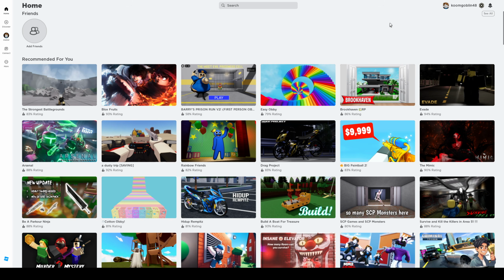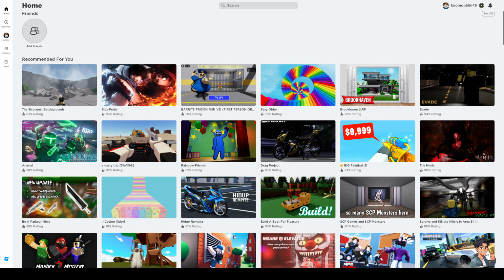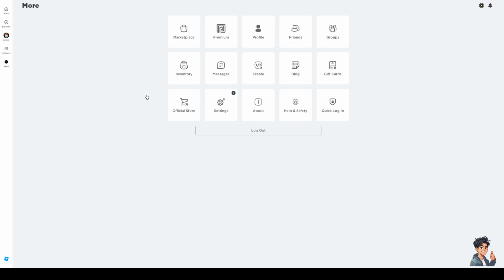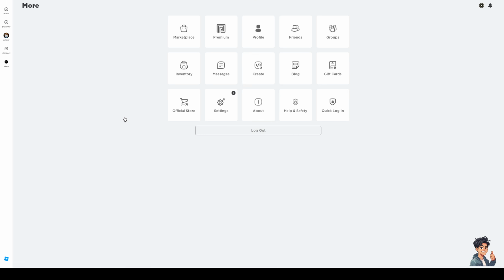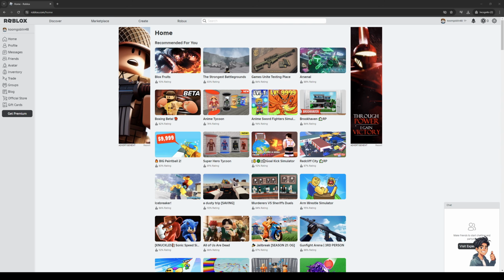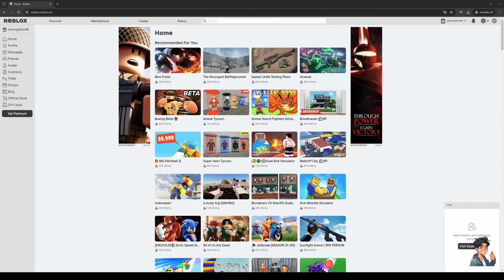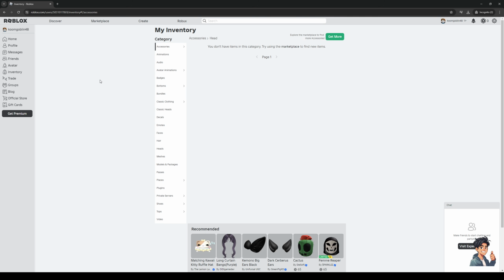How To See All The Games You've Ever Played On Roblox Solved (Full 2024 Guide)